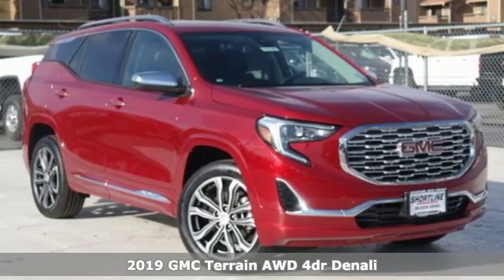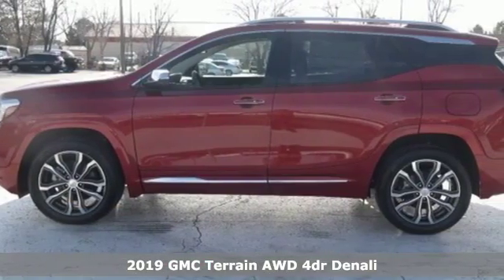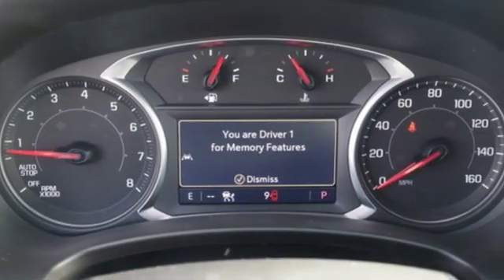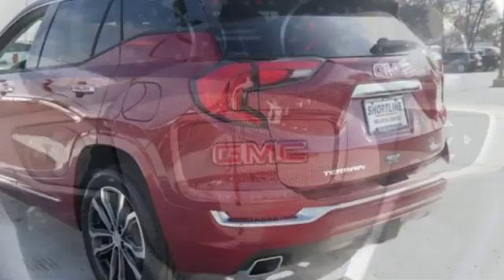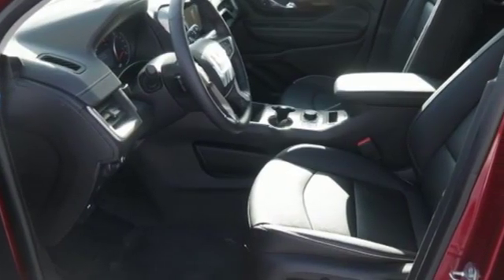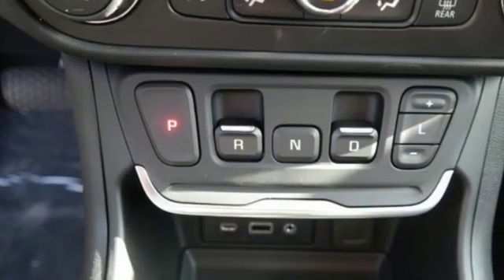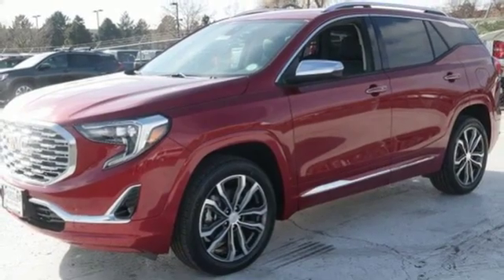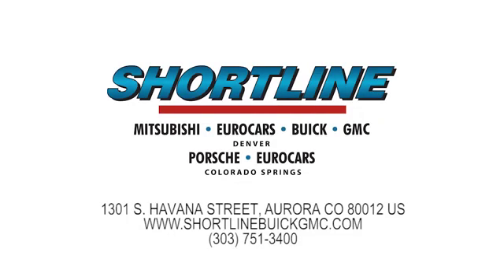2019 GMC Terrain Aurora, CO #190164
Year: 2019
Make: GMC
Model: Terrain
Trim: Denali
Engine: 4 Cyl. 2.0L
Transmission: Automatic
Color: Red Quartz Tintcoat
Interior: Jet Black
Stock #: 190164
VIN: 3GKALXEX4KL251804

Address:
1301 S Havana Street